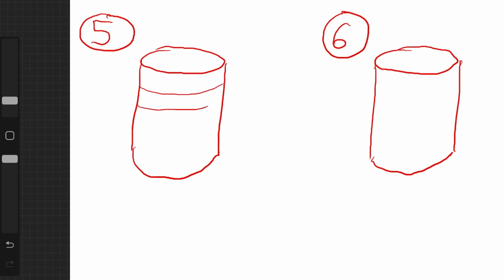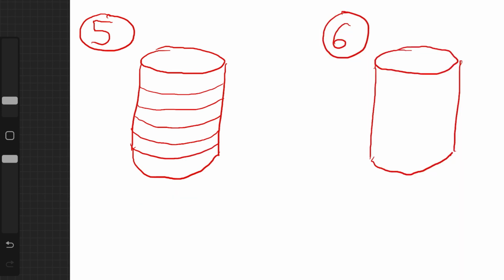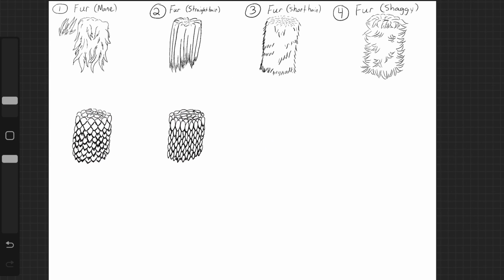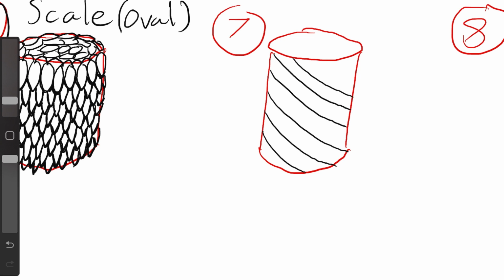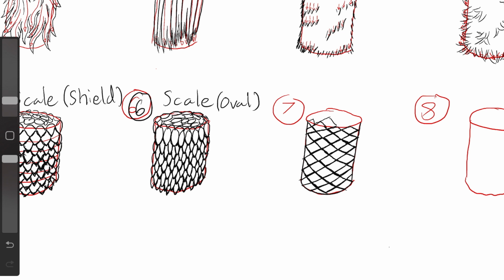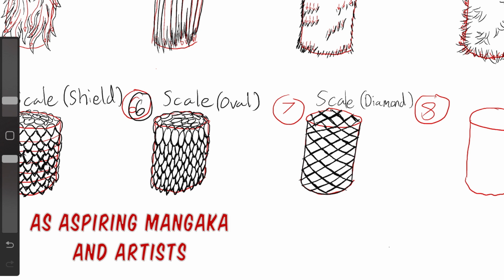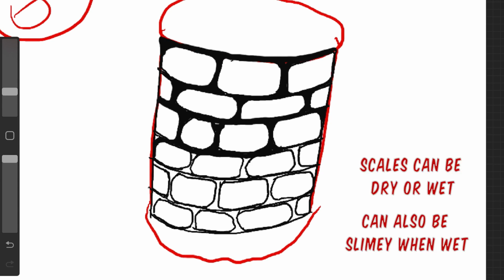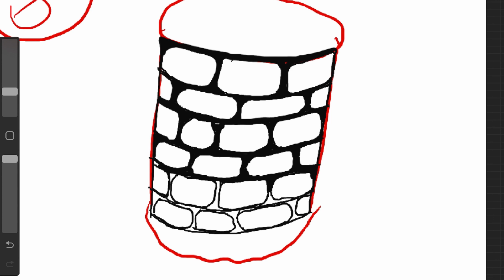Improving Creature Design Studies by Using More Texture Blocks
Week 14 of my mangaka journey continues during this second week of creature design. Practice drawing with me as I try to draw various skin textures like dragon, lizard scales, and gator skin.

I made it easier to find what you’re looking for:
00:00 – Introduction
00:31 – What Makes Creatures Scary?
01:40 – Good Creature Designs in Anime/Manga
04:03 – Drawing Out Of Your Imagination
05:31 – Texture and How It Affects Our Thoughts
07:06 – Conclusion